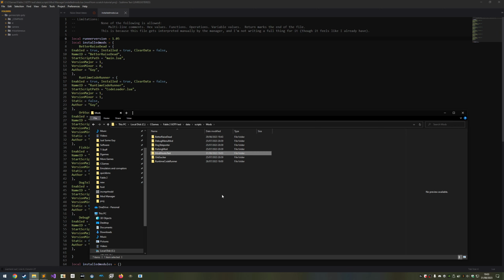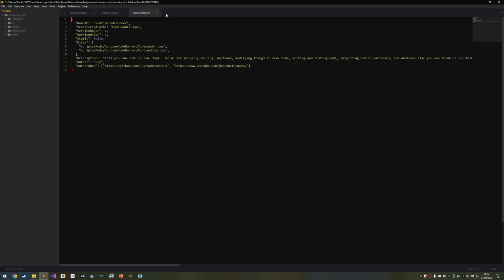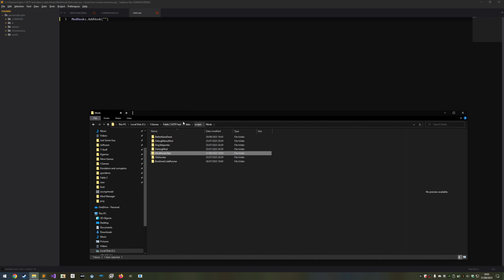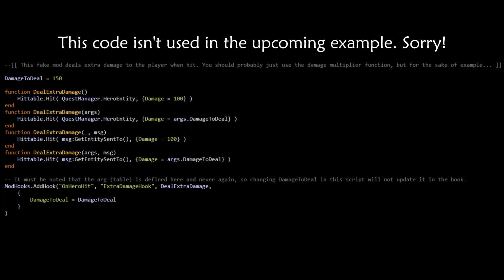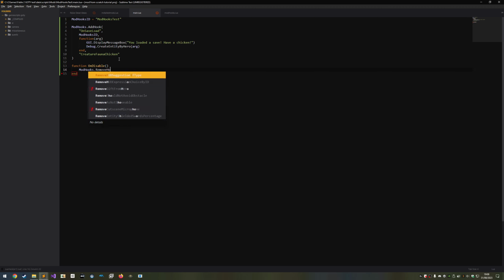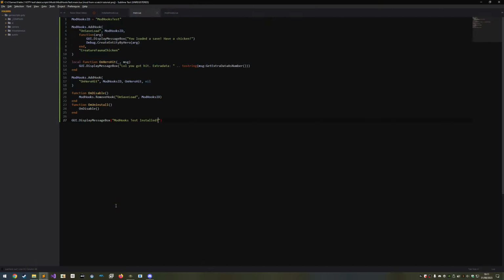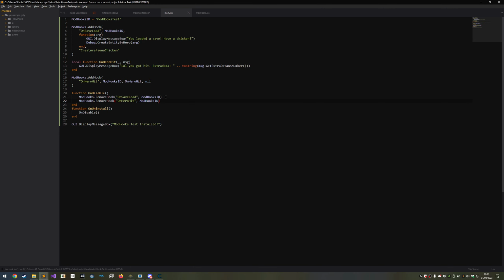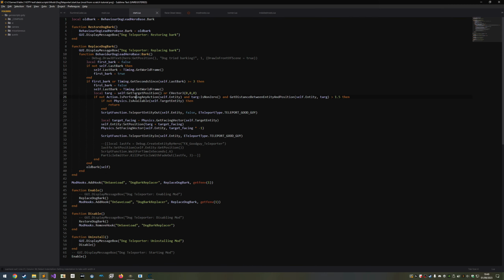Archon's Toolbox Authoring: Part 7 - Modhooks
In this video we create a new mod that works purely off of ModHooks, which doesn't even have a coroutine.

For Archon's Toolbox, the Fable 2 Script Mod Manager/Modding Framework.